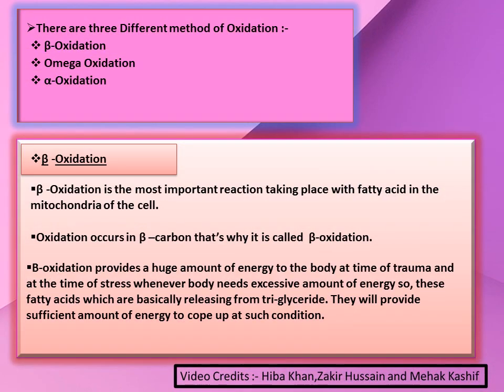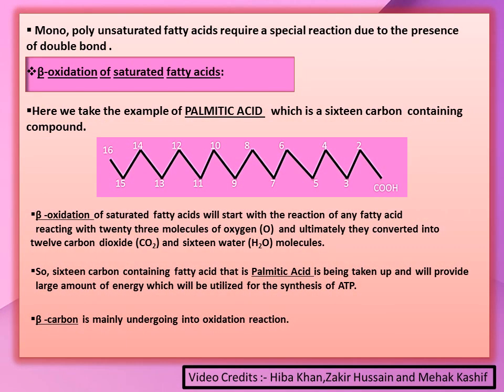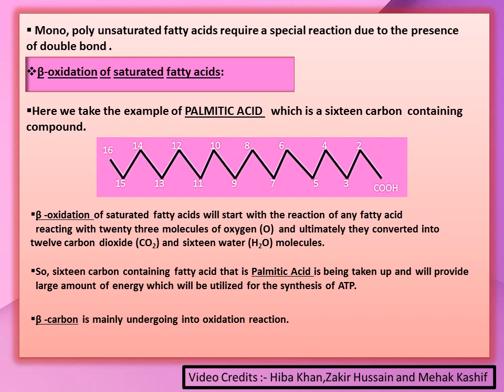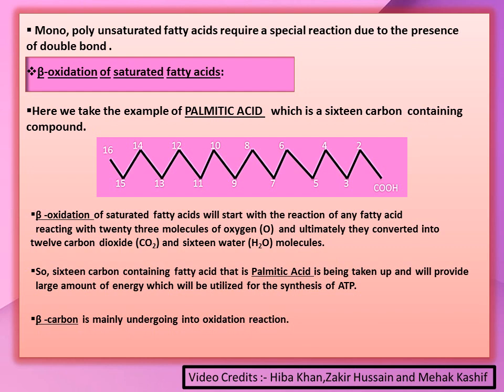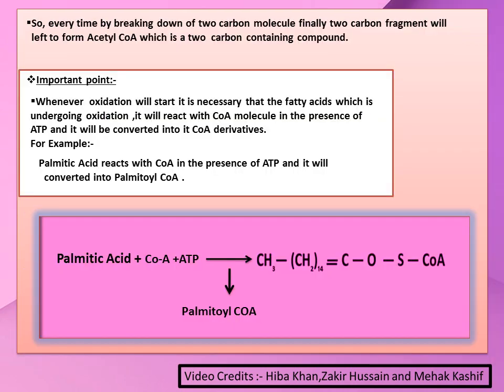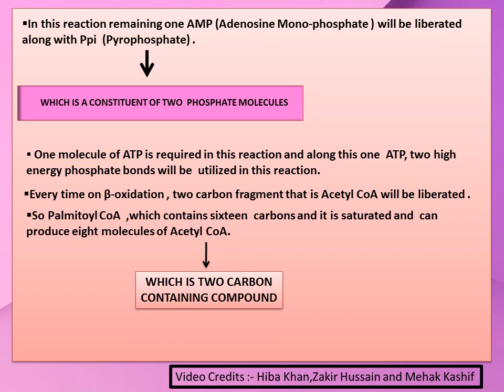PHL-309 | Topic:- Oxidation of Fatty Acid | First Year | DR.AFSHAN SIDDIQ